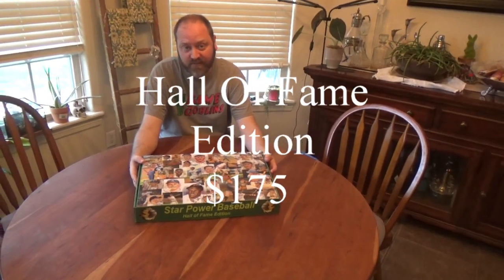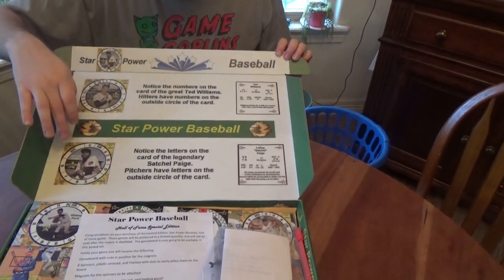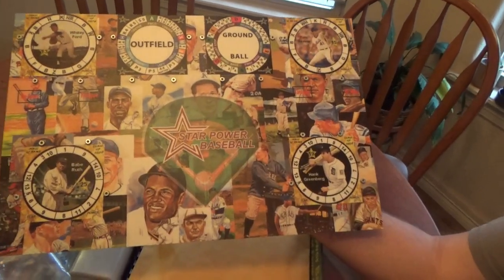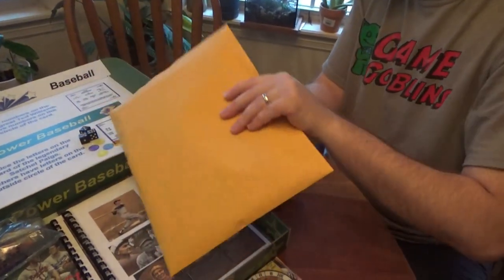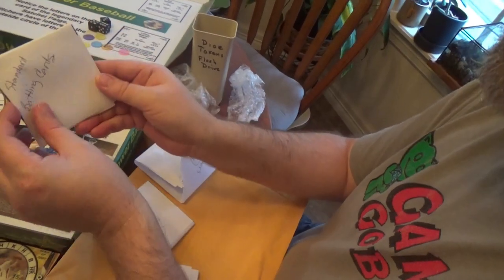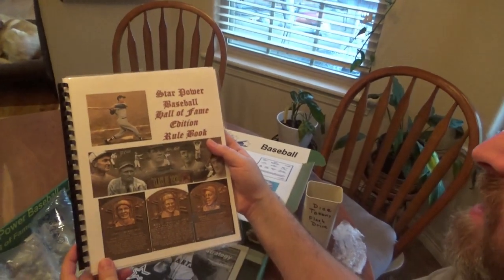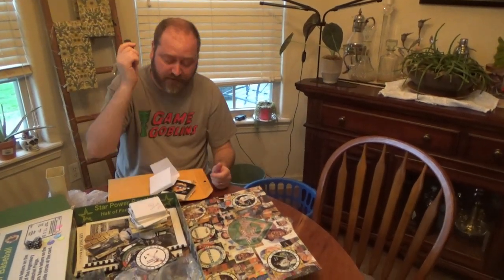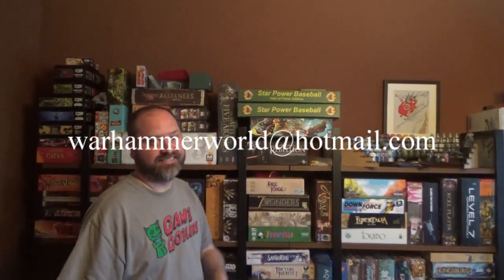Star Power Baseball - Hall Of Fame Edition Unboxing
Gentrova the Baseball Nerd unboxes the BRAND NEW Hall Of Fame Edition of Star Power Baseball.  See all the contents that come in this exciting new Boxed Edition.  Shipping included for $175